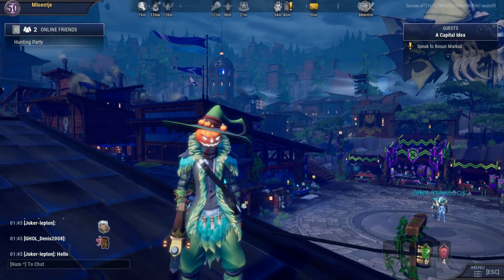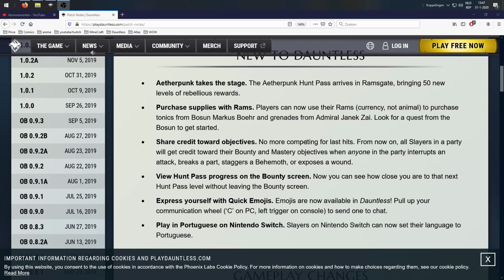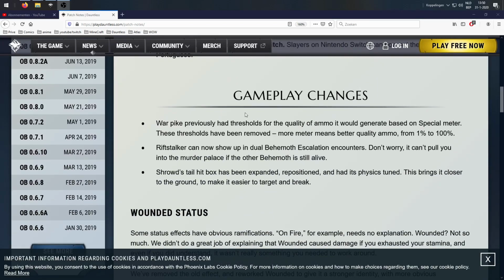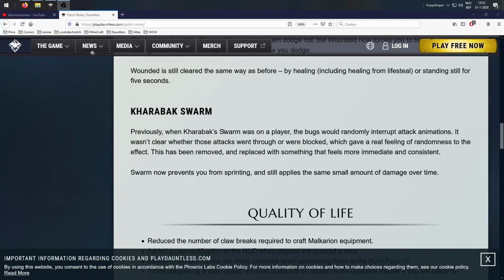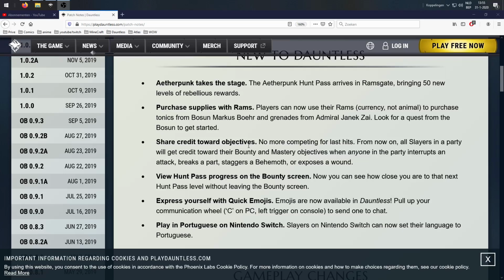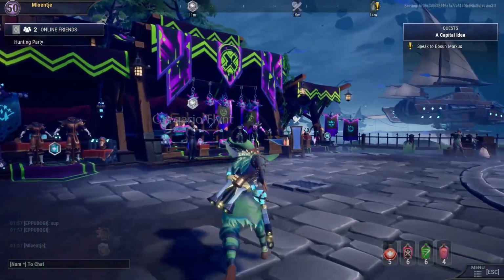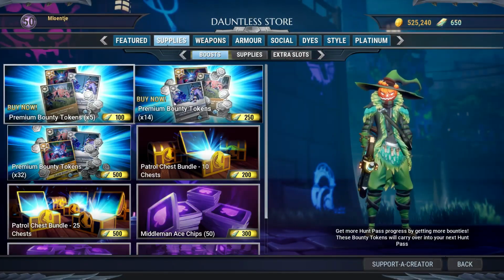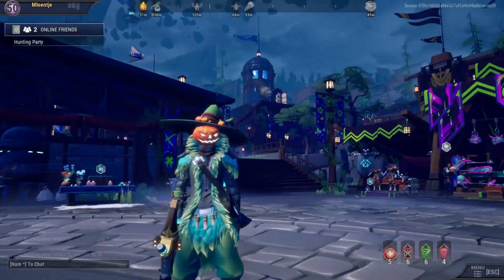Dauntless : 1.1.3 patchnotes : New huntpass , Shared objectives for mastery , Emotes & ram uses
patch 1.1.3 brings in a new huntpass and 2 new additions to the game that wil make life a whole lot easyer.

Buying flasks/grenates with rams and shared  objectives for mastery